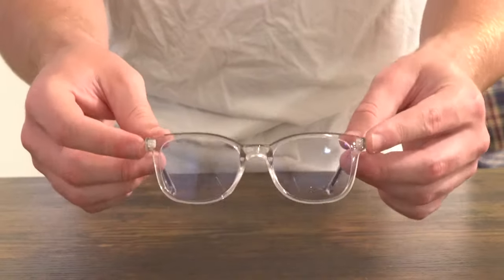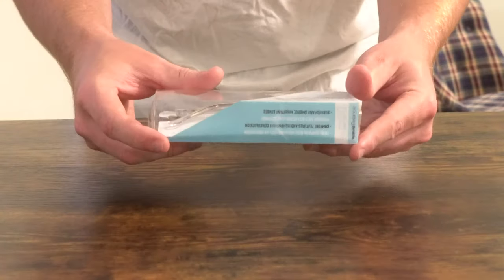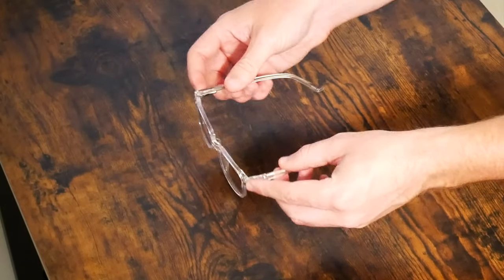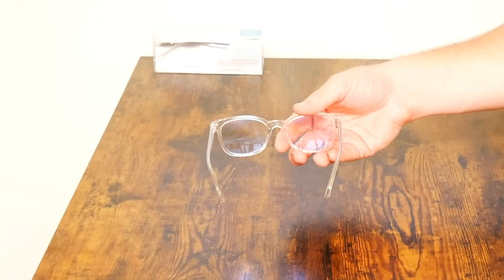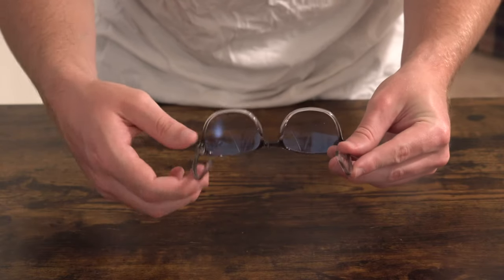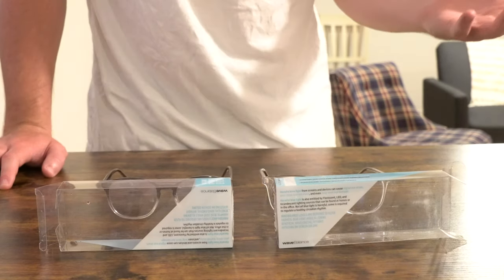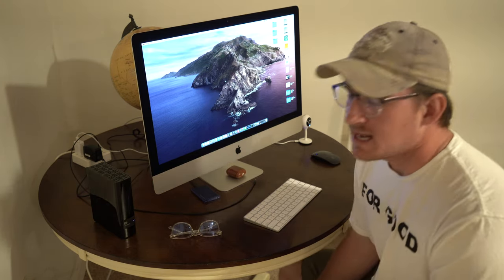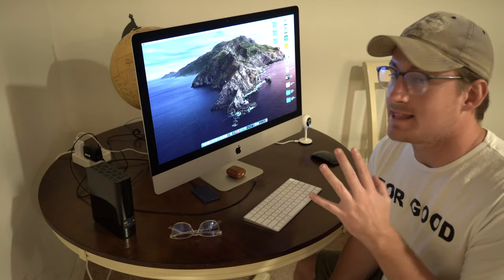Any Good? Wave Balance Blue Light Blocking Glasses Unboxing + First Impression's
John Warminski

Big-Box Good

Convenience Good

Vendor Good

John Warminski